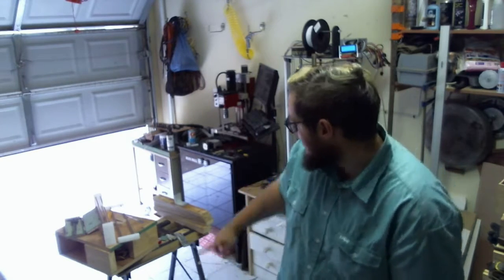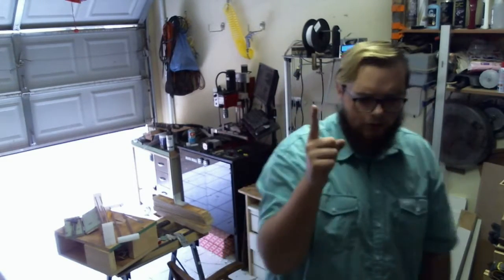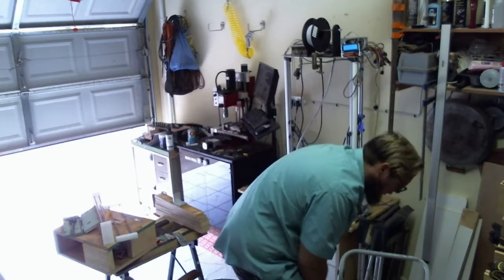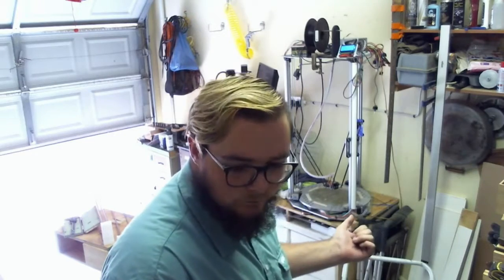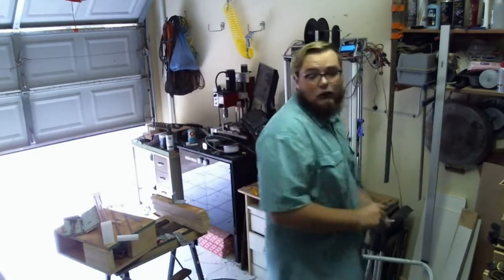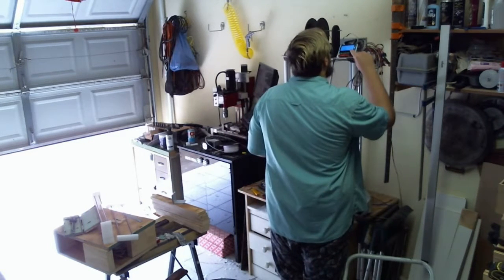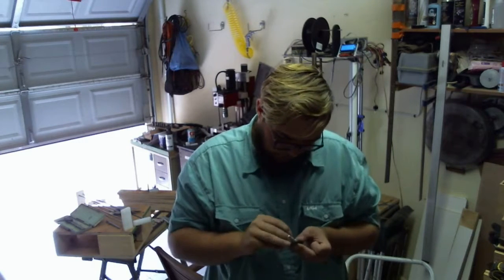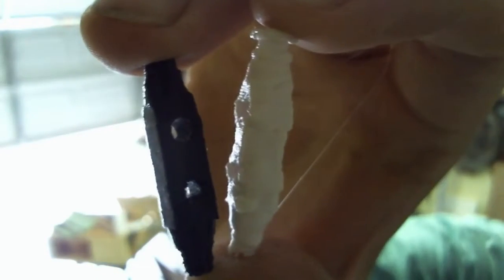printception!!!|3D Printing Stuff For A 3D Printer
So i did some test prints of a part i need for a 3D printer i'm building and decided to try some more time lapse stuff